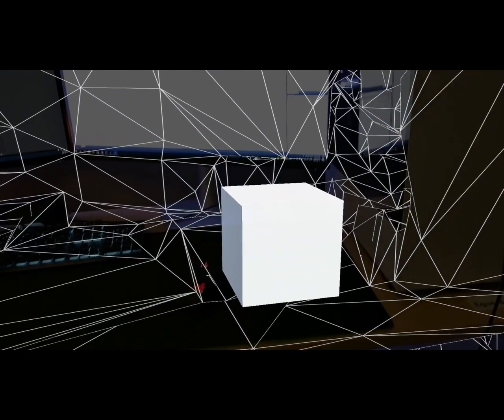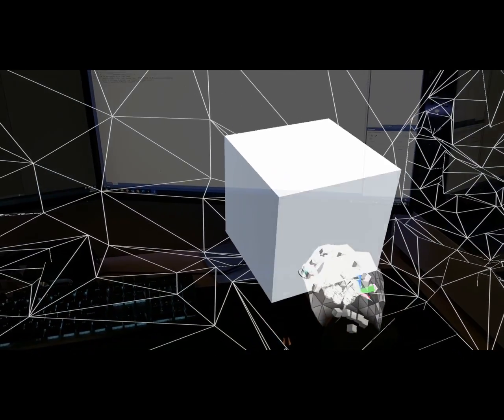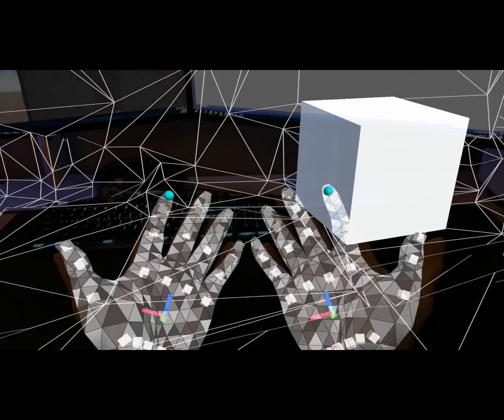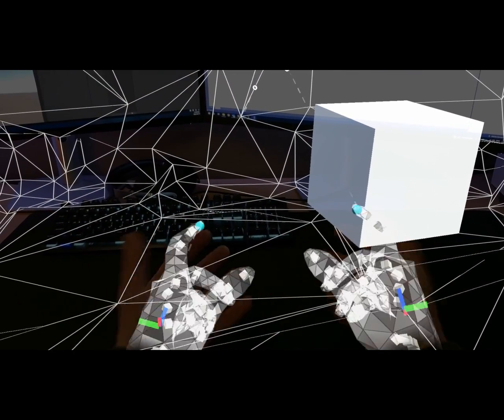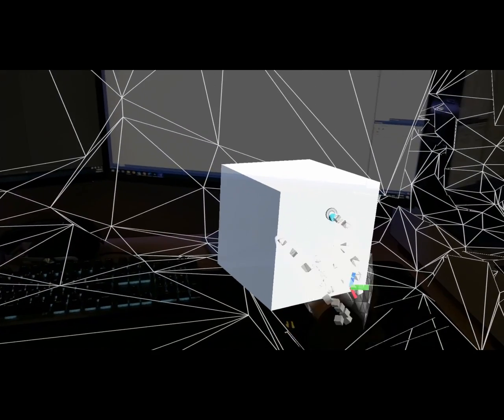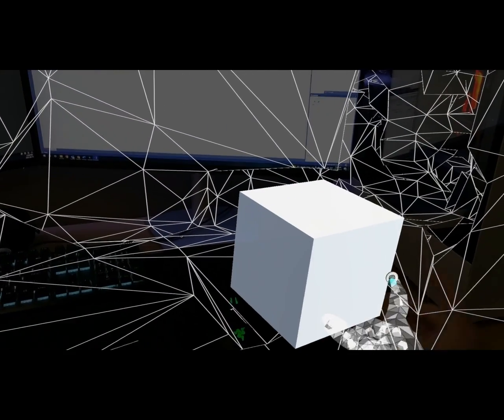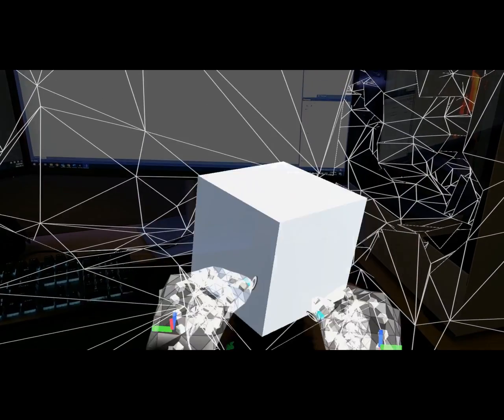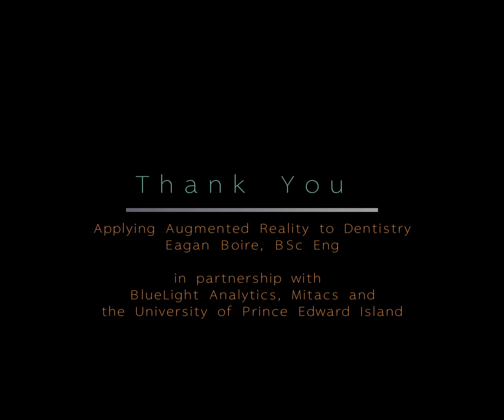Applying Augmented Reality to Dentistry - Eagan Boire (Graduate Studies)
Presented at Design Expo 2022